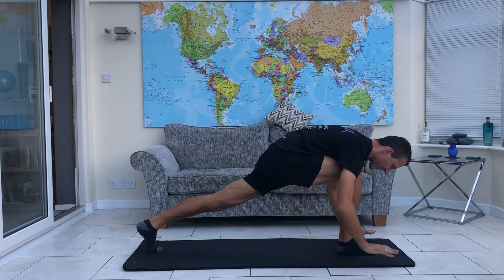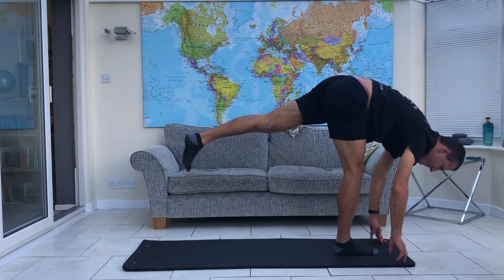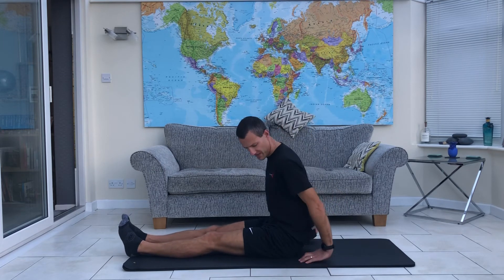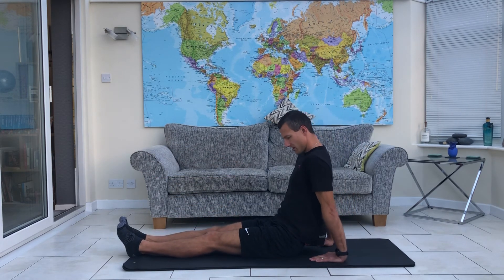Hatha Yoga - September